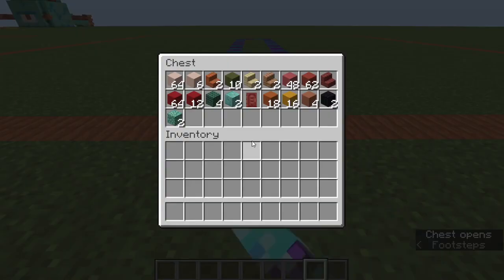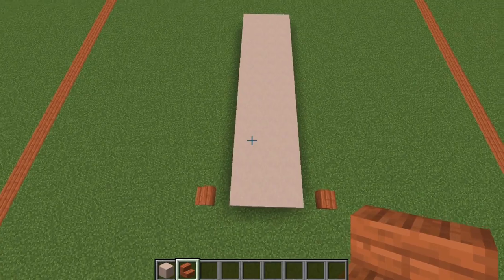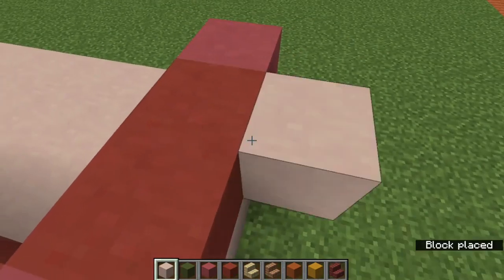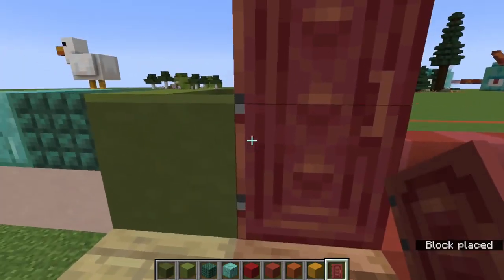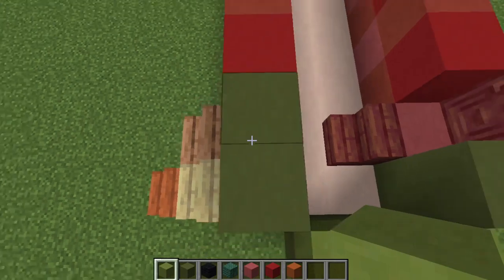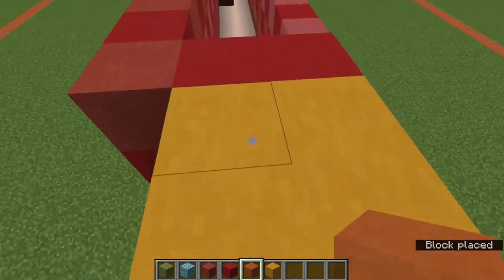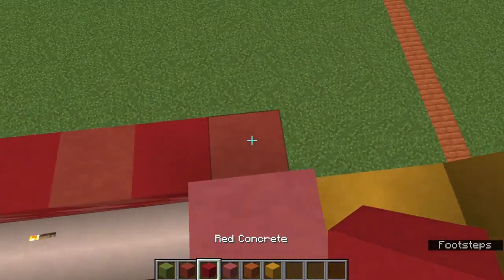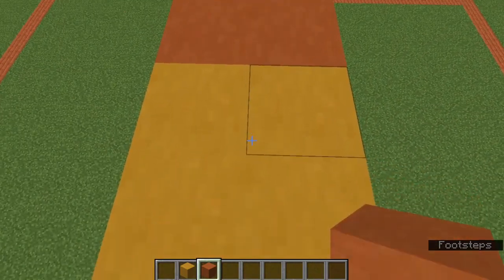How to Build a Salmon! Learn 30 Different Minecraft Mobs in 30 Days in 2023!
Welcome to day 7 of my "30 Day Minecraft Mobs Series"! Today, I'll be showing you how to create a model of a salmon using a variety of different blocks and building techniques.

Throughout the video, I'll be demonstrating how to use blocks such as red concrete, pink terracotta, and green terracotta to create the body, head, and legs of the salmon.

By the end of this video, you'll have all the knowledge and skills you need to create your own unique and lifelike Minecraft salmon. So grab your pickaxes and let's get building!

Materials used:
White Terracotta: 70
Acacia Stairs: 2
Green Terracotta: 10
Birch Stair: 2
Jungle Stair: 2
Pink Terracotta: 48
Red Terracotta: 62
Mangrove Stair: 1
Red Concrete: 76
Lime Terracotta: 12
Dark Prismarine: 4
Mangrove Door: 1
Orange Terracotta: 18
Yellow Terracotta: 16
Terracotta: 4
Black Wool:2
Prismarine: 2

Minecraft 1.19
Hey! I am May! I am a variety game streamer playing The Sims4, Spyro, Kingdom Hearts, Stardew Valley, Civilization 6, Down The Rabbit Hole and more!

Rules:
This is an 18+ stream
Please English Only
Be Respectful
No Politics or Religious Chat
No Spamming
No Hate Speech
No Self Promo or Advertising
No Age Chat
No Backseating
No Pet Names

Content Creators: I would love to support you, but also ask that you respect my streaming space. If I can answer on stream I will! Please do not join my chat just to promote your own live stream.

If you act like a bot, you will be banned. Help everyone enjoy the stream and don't be a jerk!